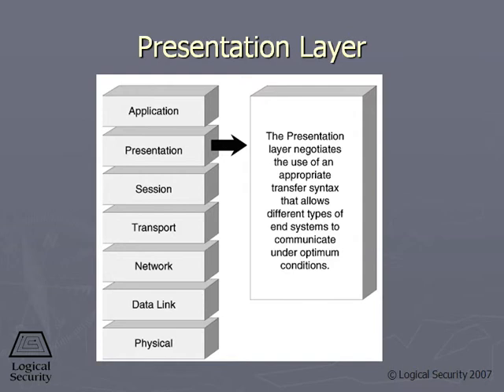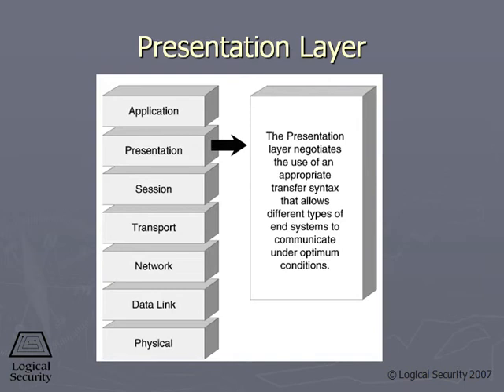478 Presentation Layer